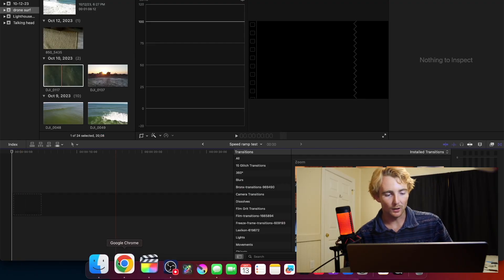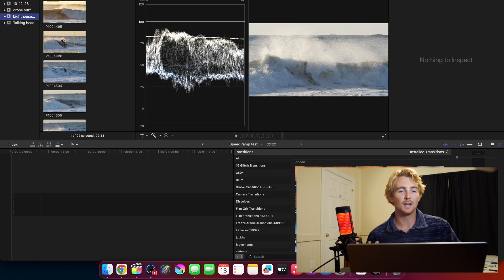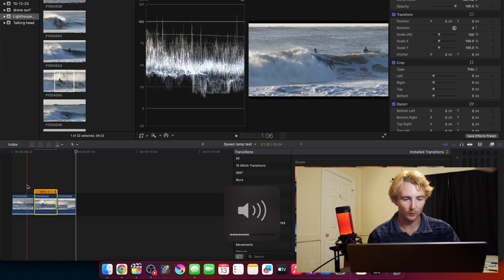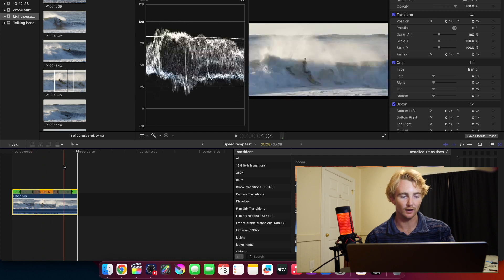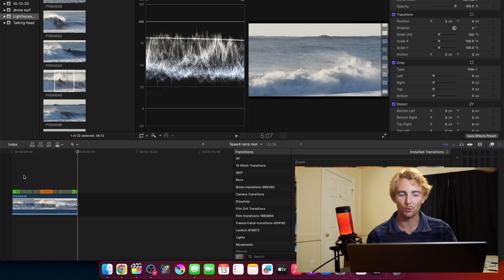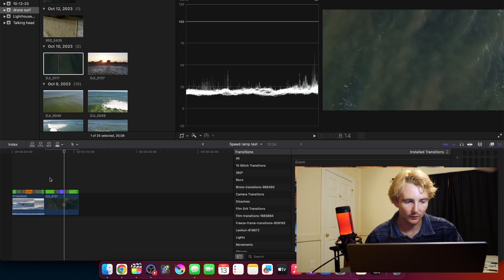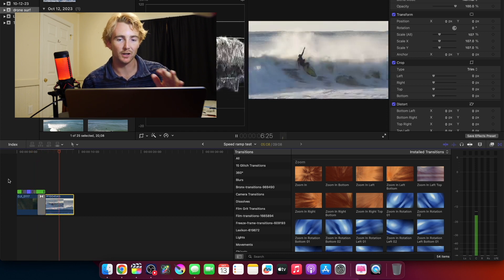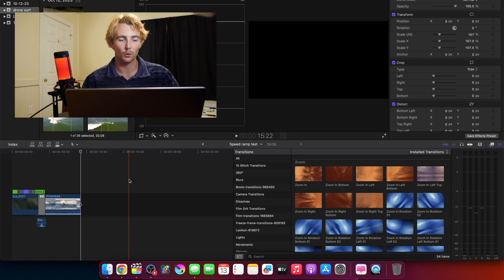Speed Ramp in Final Cut (with sound)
How to use the speed ramp slow motion effect and do it with sound in final cut pro 10. FCPX. Skateboard slow motion effect